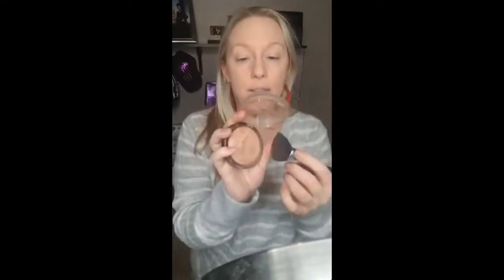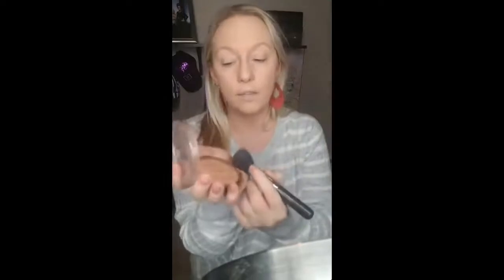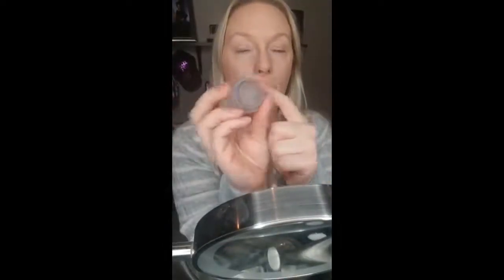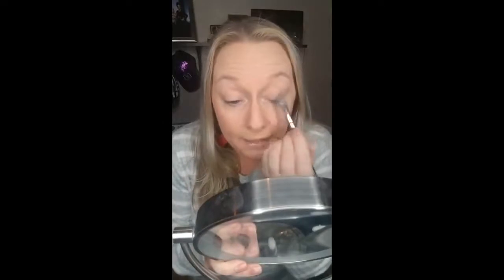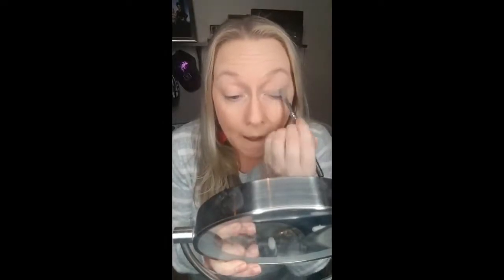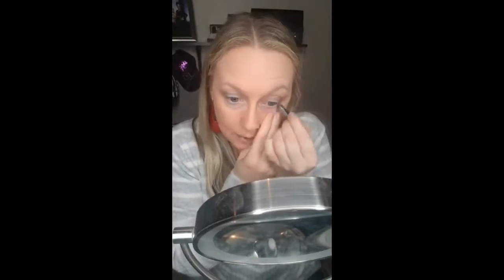Quick Easy Makeup - 6 Essential Items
Here are my top 6 Essential Items for busy mamas out there that need a quick easy makeup routine!

1. Liquid Touch Foundation (turns to powder finish)
2. Matte Bronzer
3 Splurge Cream Shadow
4. Moodstruck Precision Liner
5. Epic Mascara
6. Splash Liquid Lipstick